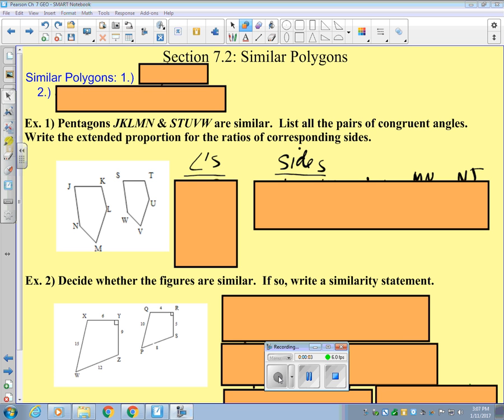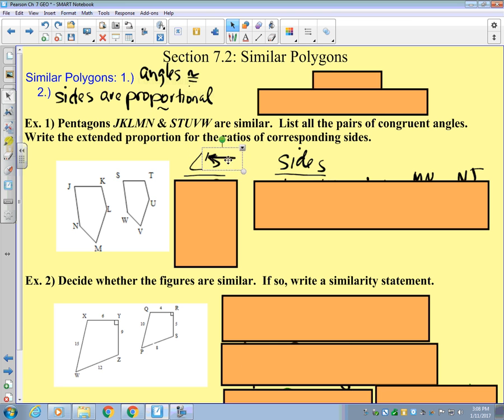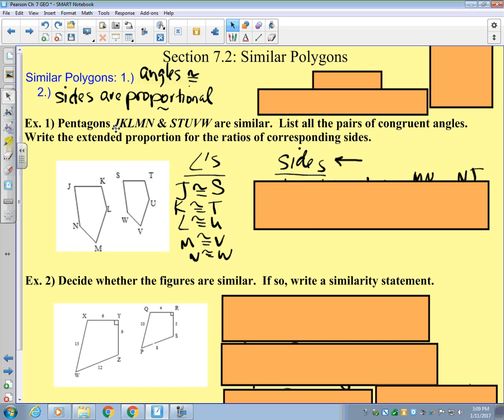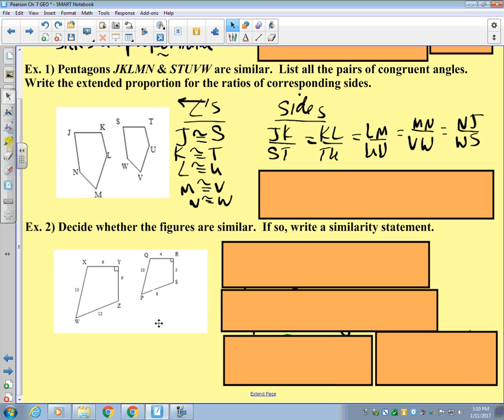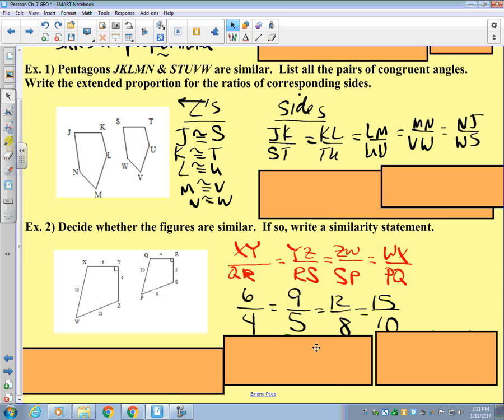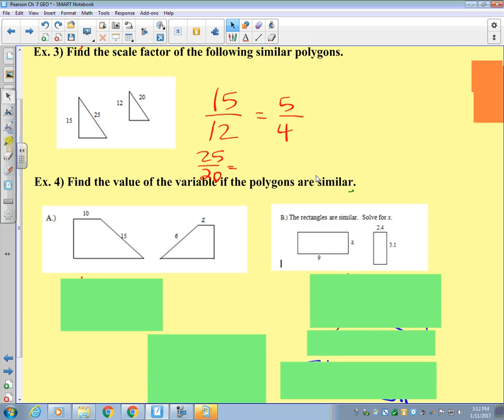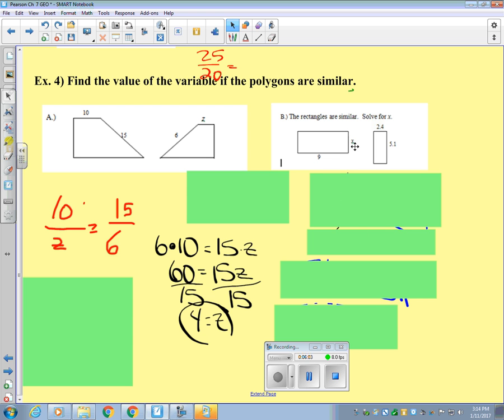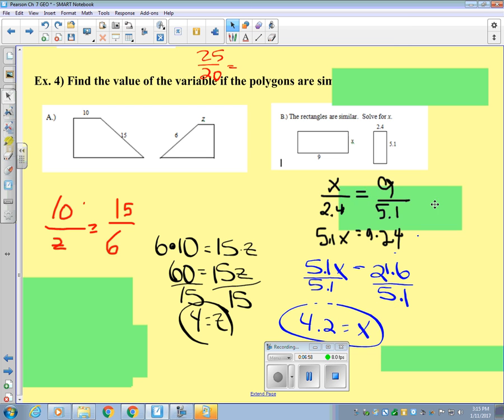Geometry 7-2 Similar Polygons